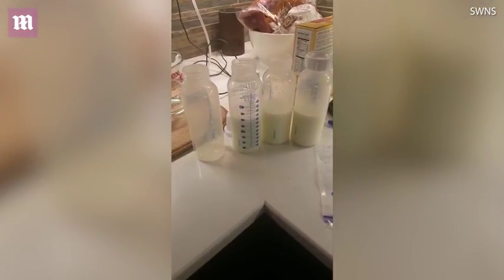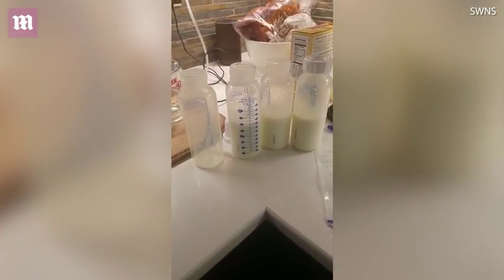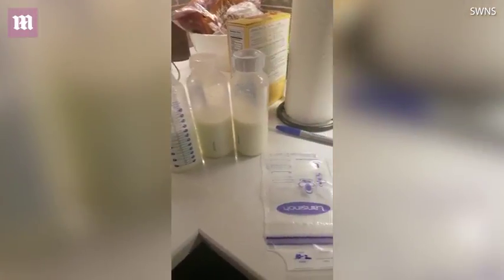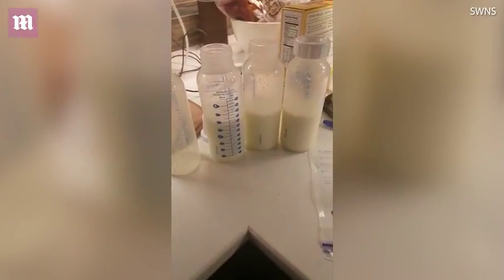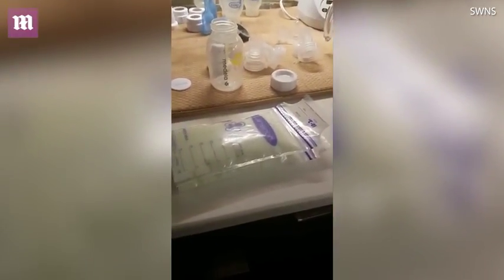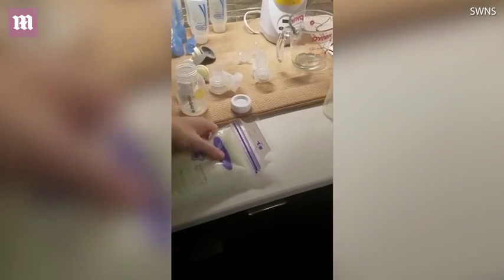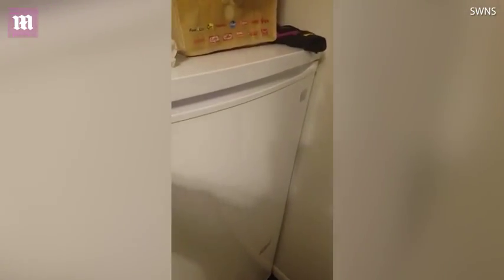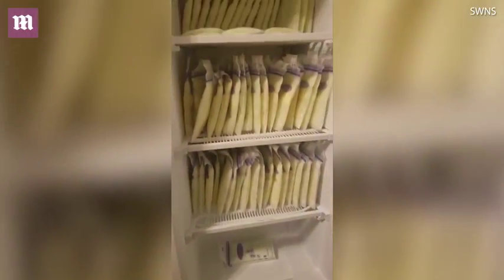Three moms share breast milk with each other to feed their babies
Three mothers from Pennsylvania, Kelly Brennan, 30, Susie Schmitt, 32, and Brittany Wigman, 33, teamed up to exchange breast milk when they found themselves over and under-producing. Mother-of-two Brittany Wigman, 33, (pictured top and bottom right) is an 'overproducer', while mother-of-one Susie Schmitt, 32, (seen left with daughter Allison) underproduces, and mother-of-two Kelly Brennan, 30, (seen top centre) has suffered from both issues.